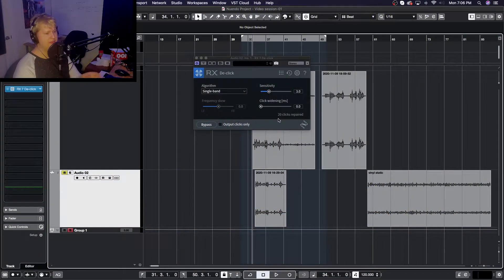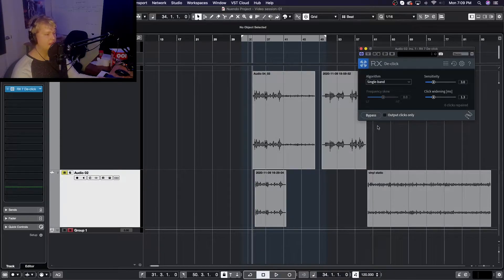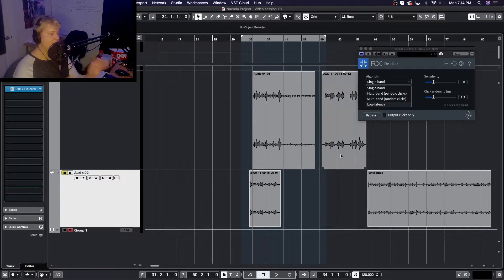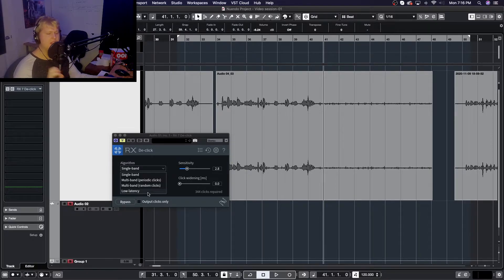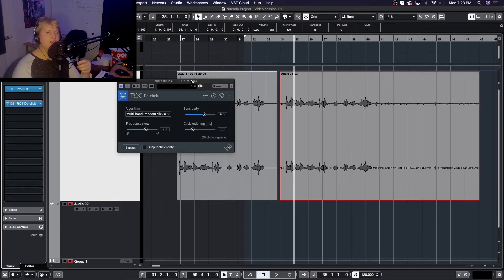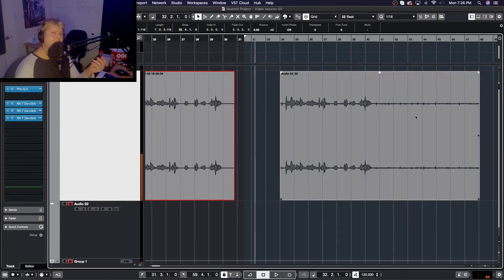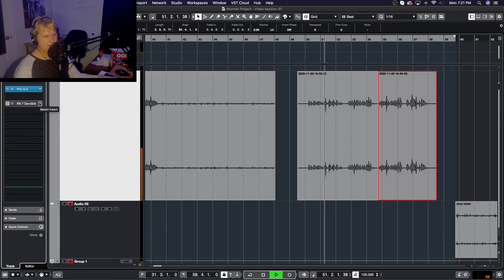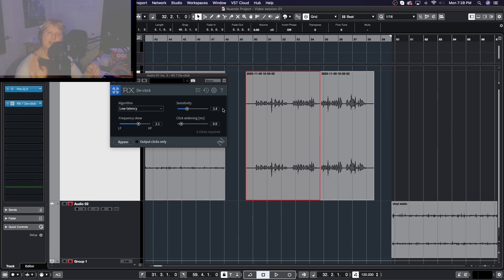De-Click - Audio Tools Explained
Looking to take some annoying clicks out of your audio? Look no further!